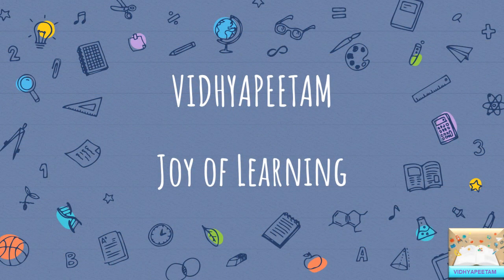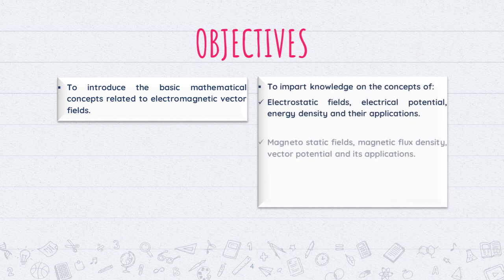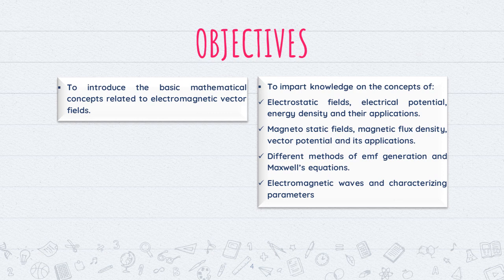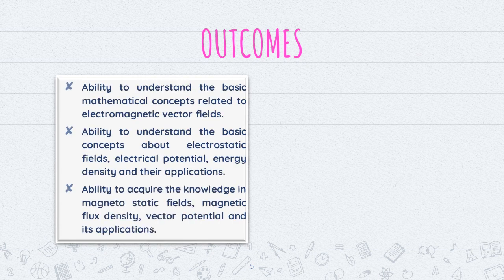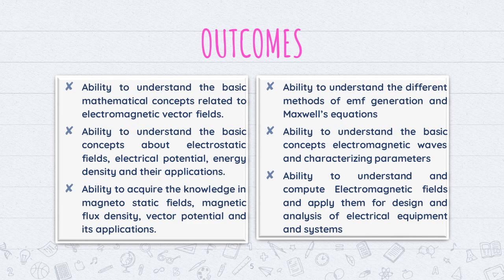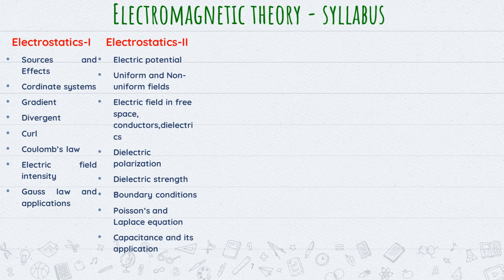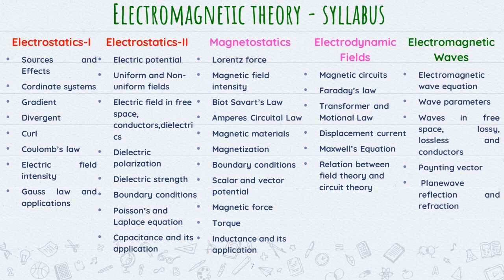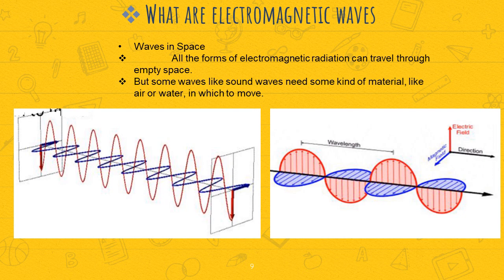EMT - Unit 1 - Sources and effects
Learners can able to know about the different sources and effects of EM Waves